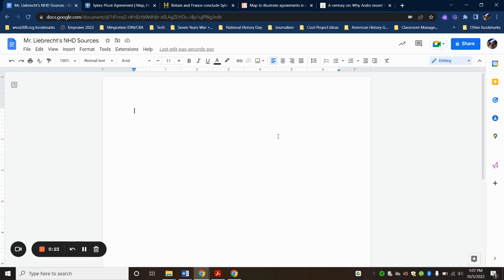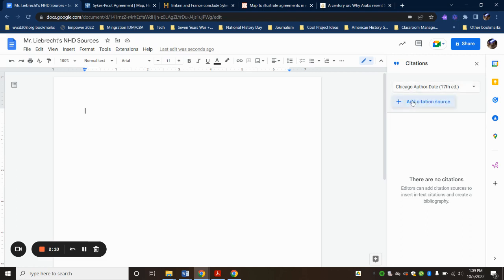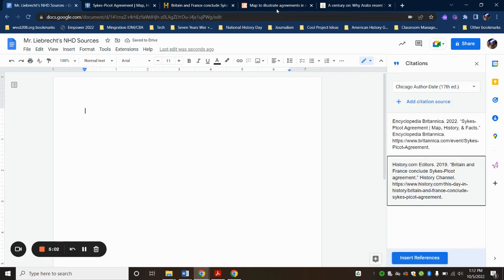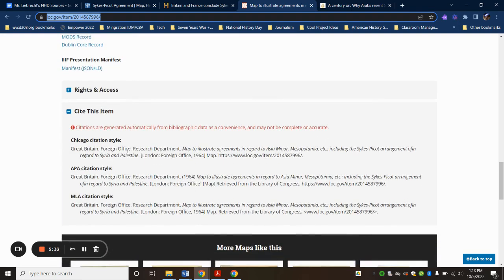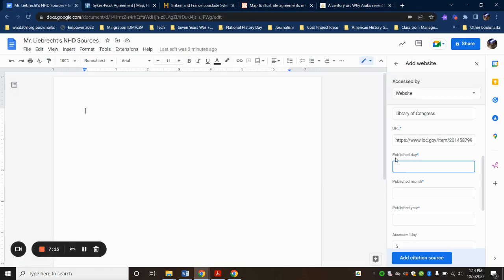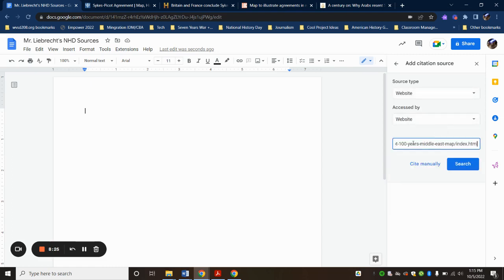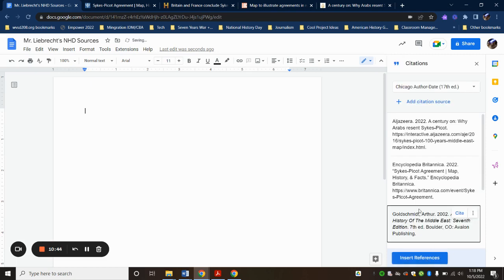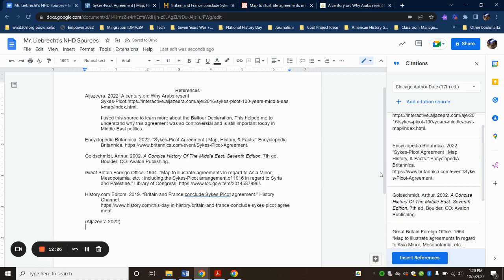Citing Sources in Google Docs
Mr. Liebrecht demonstrates how to cite different sources using Google Docs.